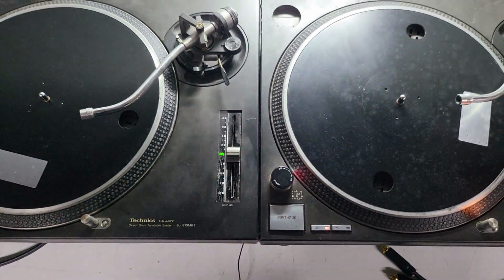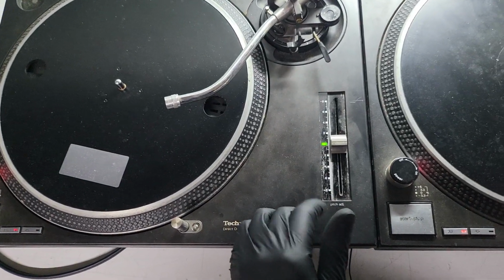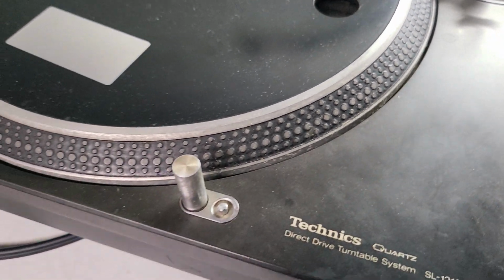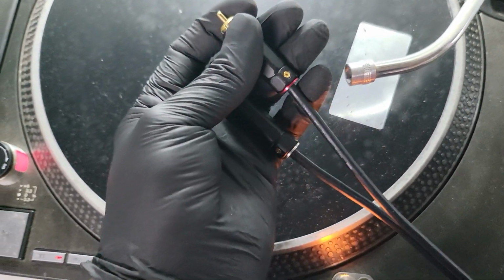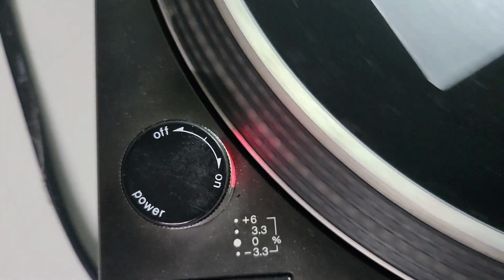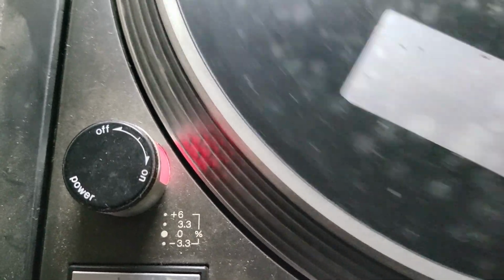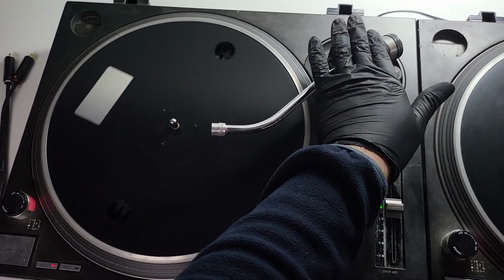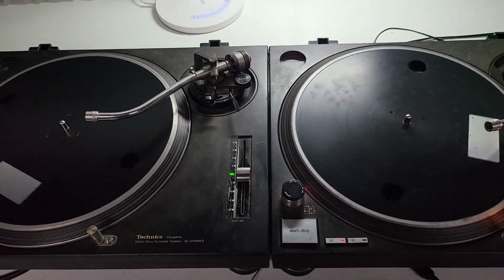TLC needed! - Technics SL-1210MK2 pair